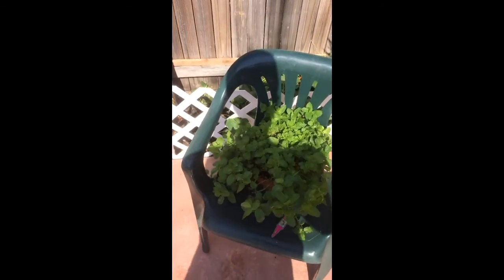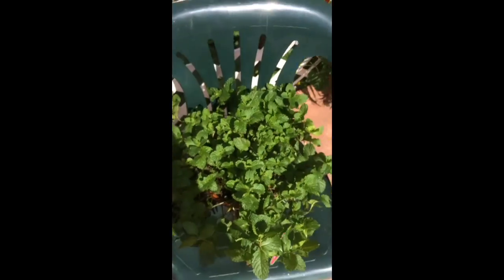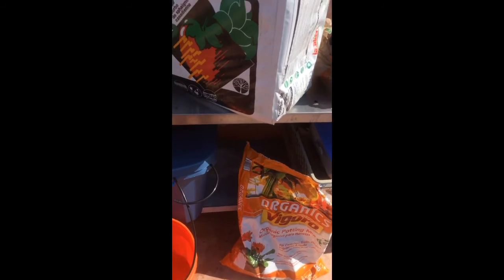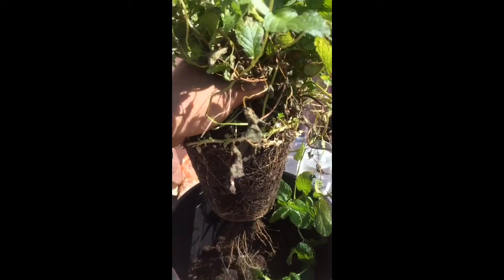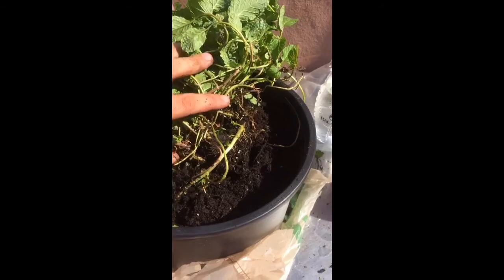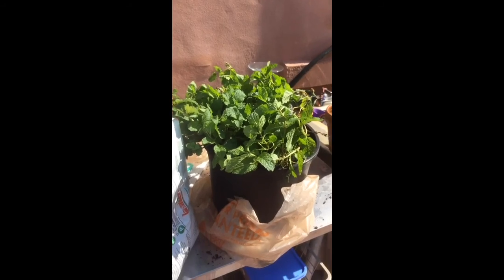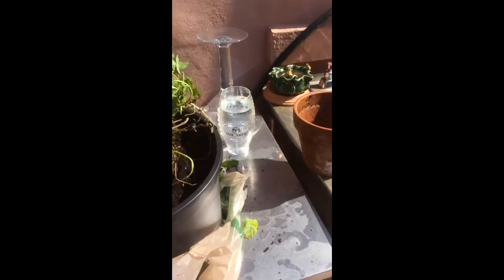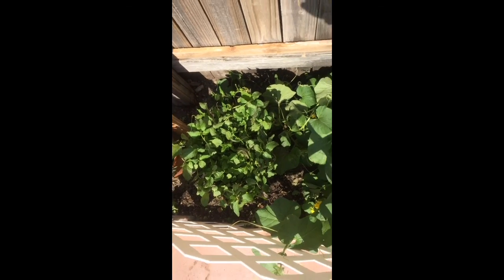How to transplant a plant in a container gardening.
Watch this relatively short video on how to transplant to a bigger container safely. This is a mint bush/plant that I use for cooking desserts and most importantly Mojitos! Enjoy

Ps. Next time I will shoot in landscape.